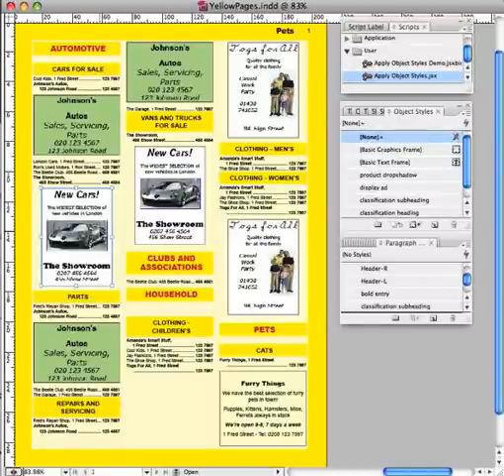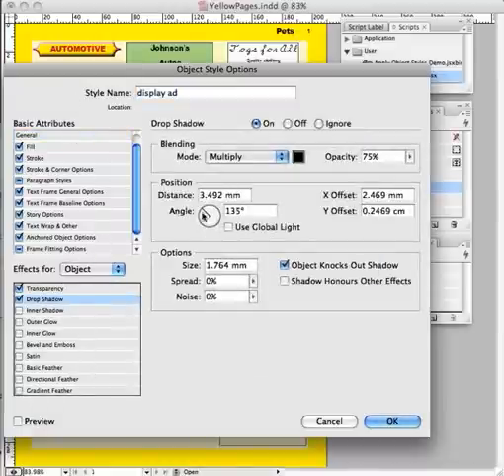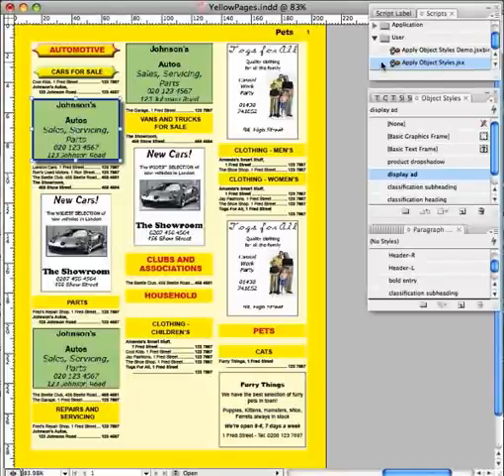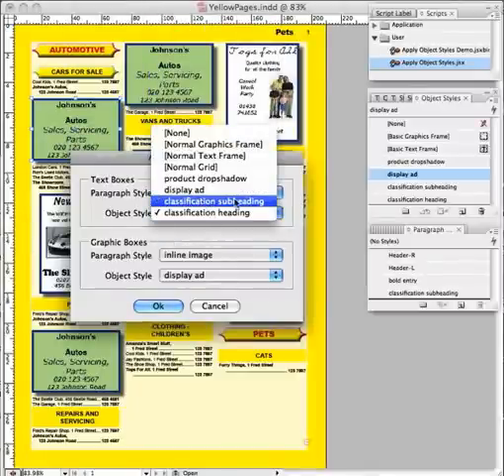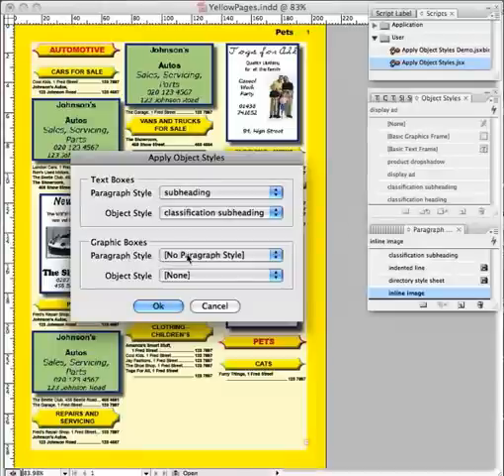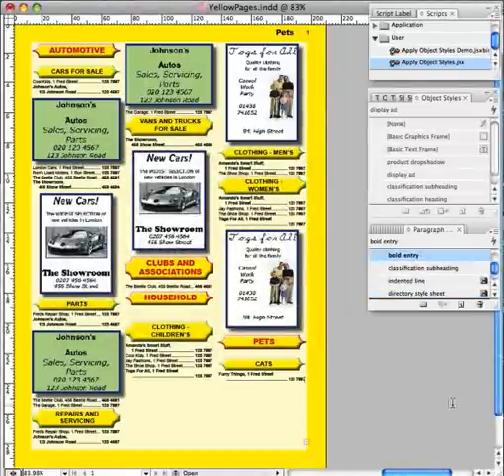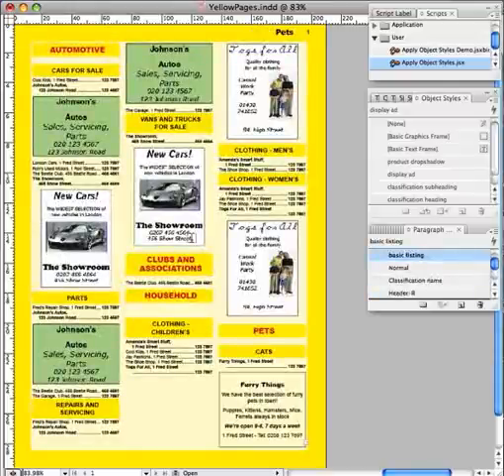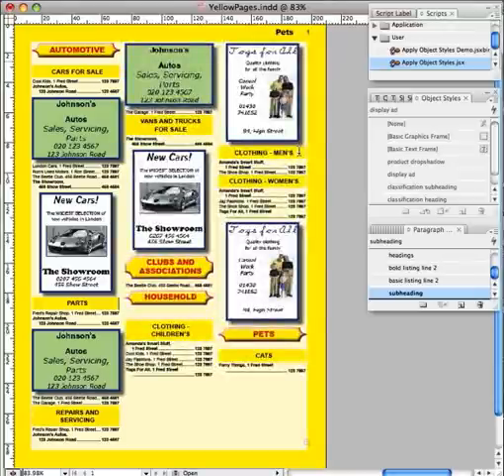How to apply Object Styles to lots of objects in Adobe InDesign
InDesign's object styles are a fantastic way to quickly apply a selection of formatting options to objects - for example, you might want to give all product pictures in your catalogue a blue border and a drop shadow. Doing this manually can be very tedious and error-prone - so why not create an Object Style with the required settings? Then you can simply click on the object, click on the object style, and the object is perfectly styled exactly the way you want it. In this video I show you how to use Object Styles, and demonstrate a script that applies styles to lots of text or picture boxes (frames) in one go.